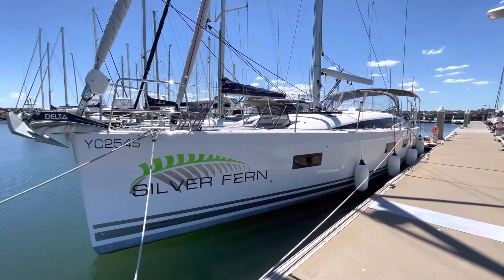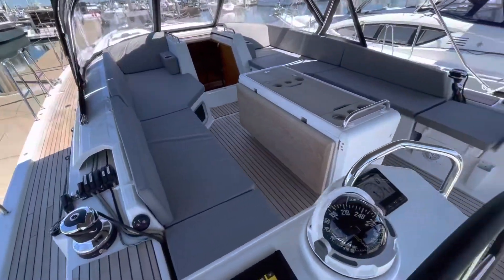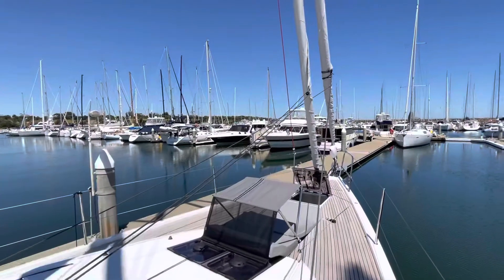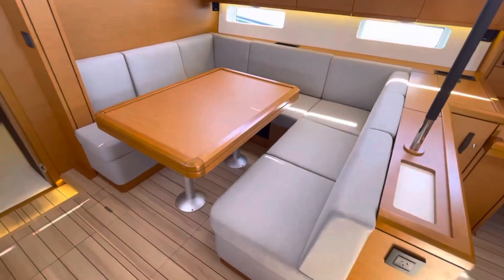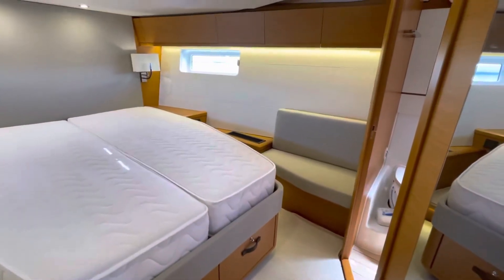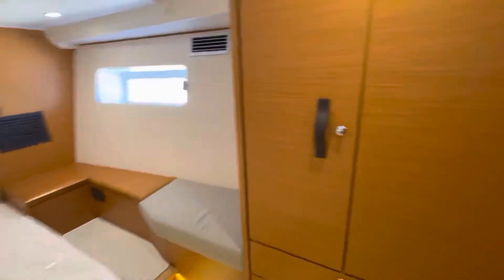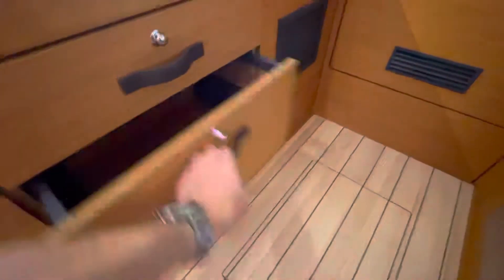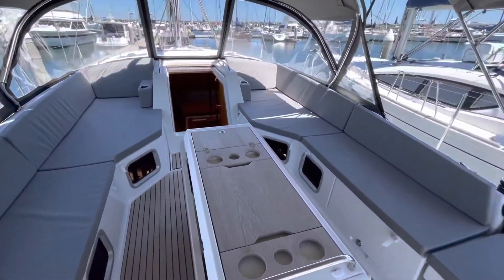Jeanneau 54 presentation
Check out this amazing Jeanneau 54 that is waiting for the new owners to take possession, and sail her back to Adelaide, South Australia.